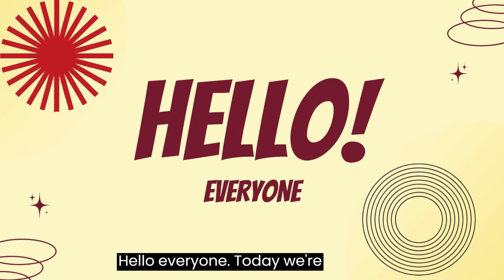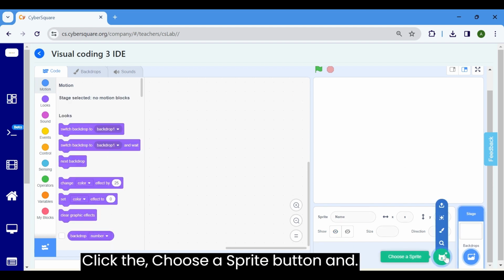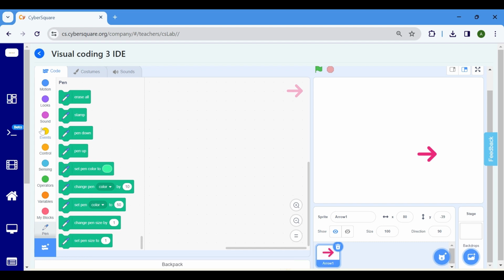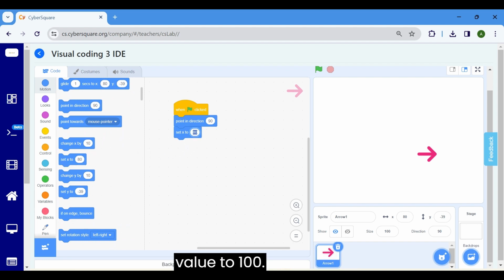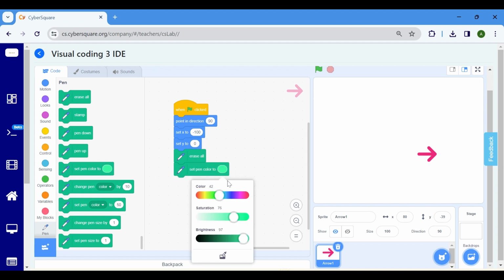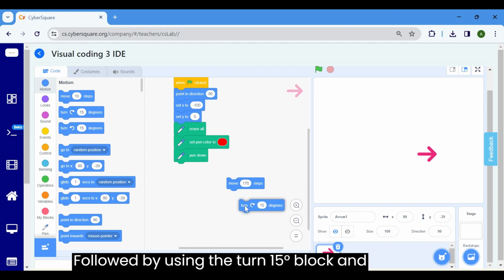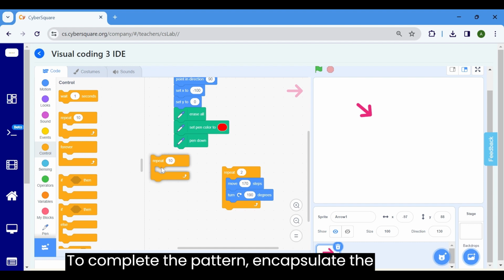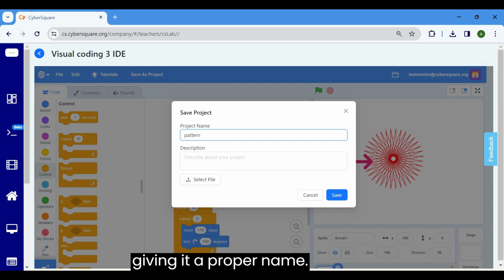Cyber Square Grade 8 - Drawing Patterns using Visual Coding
Dive into the fascinating world of visual coding as we embark on a journey to create captivating patterns and designs!
Whether you're a seasoned programmer or a complete novice, you'll find this tutorial accessible and engaging.
Throughout the tutorial, we'll provide clear explanations and step-by-step instructions, ensuring that you understand each concept thoroughly. You'll learn how to manipulate variables, control loops, and utilize mathematical functions to create dynamic and evolving patterns.